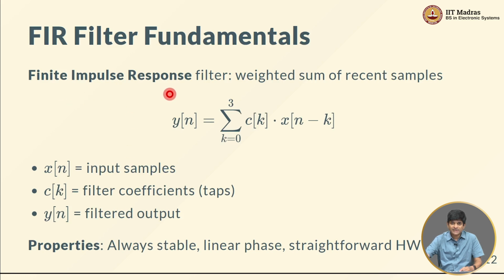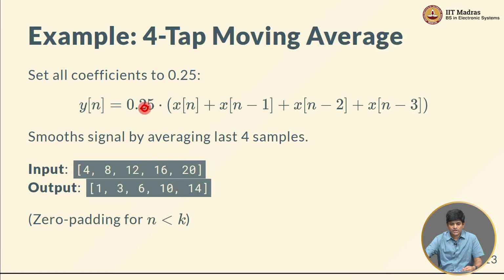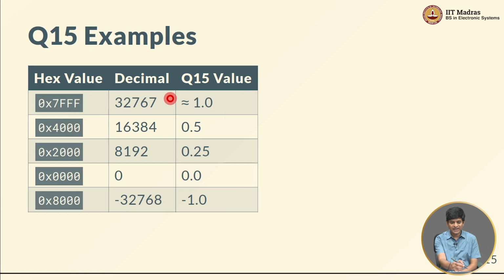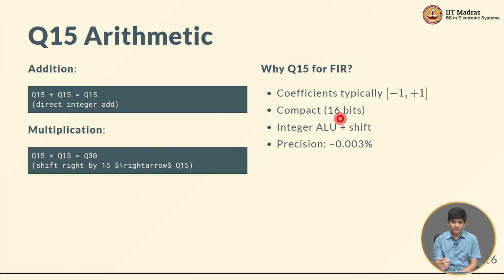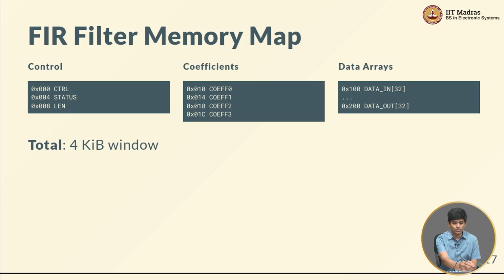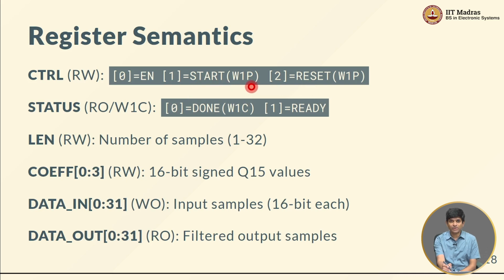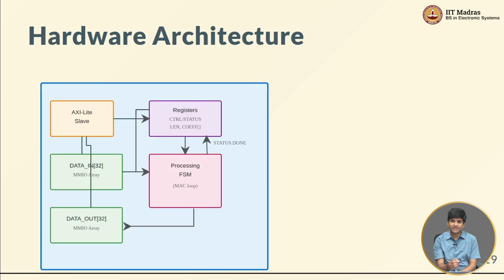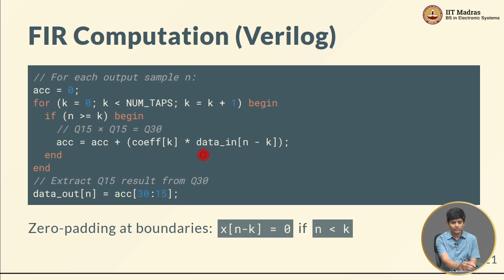W7L3 - FIR Filter: Fundamentals and Workflow